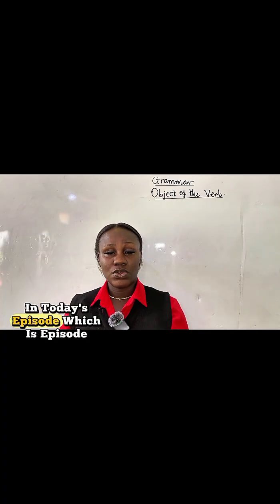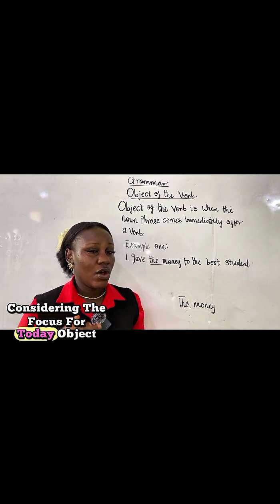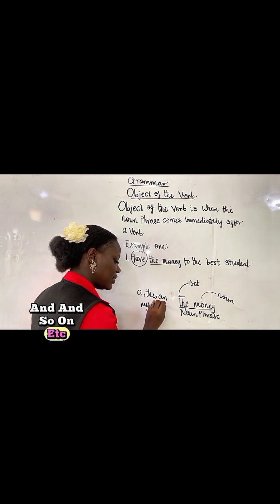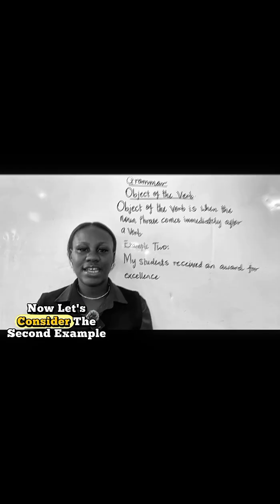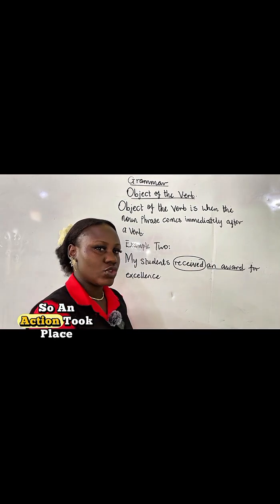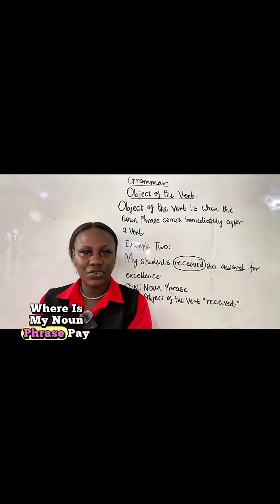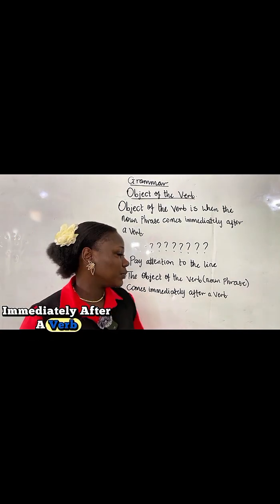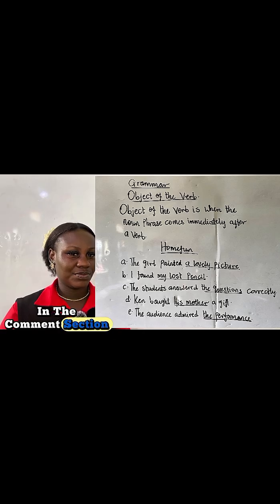INTRODUCTION TO NOUN PHRASE - EPISODE THREE (OBJECT OF THE VERB)